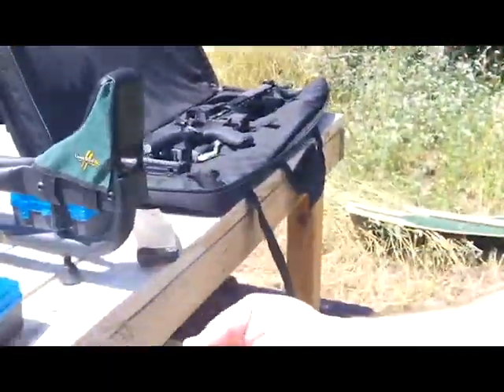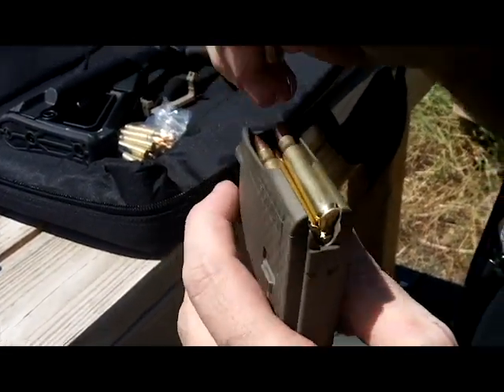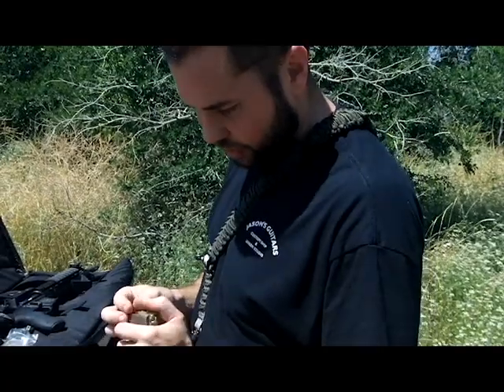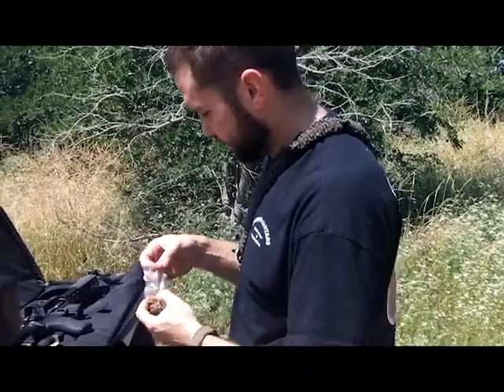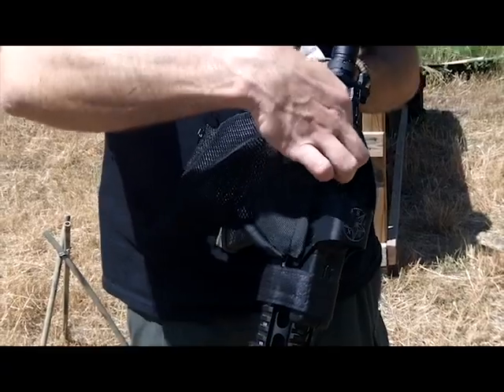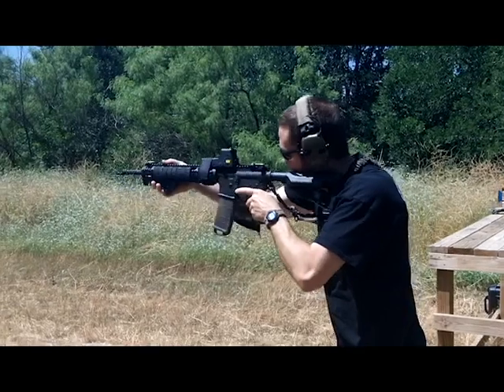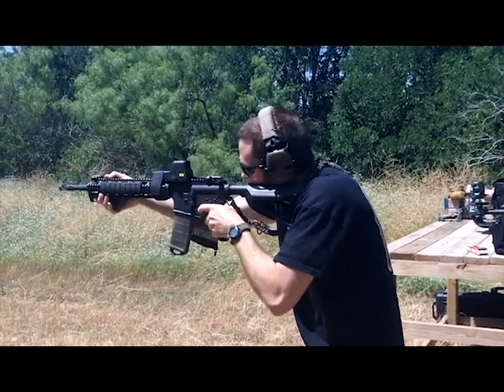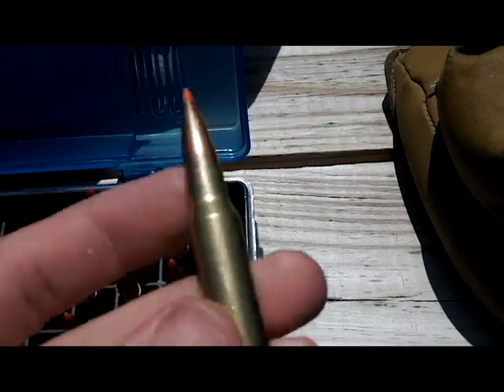Rock Paracord - First Reloaded Rounds - Reloading Part 2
So, I reloaded some .223 and .308 rounds. This video shows that if I can do it, you can do it.

Etsy Store